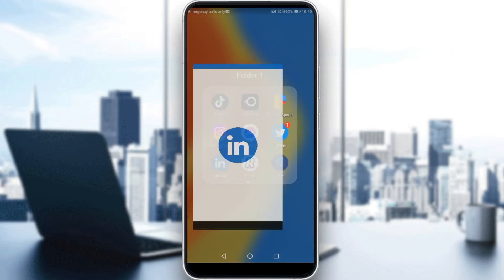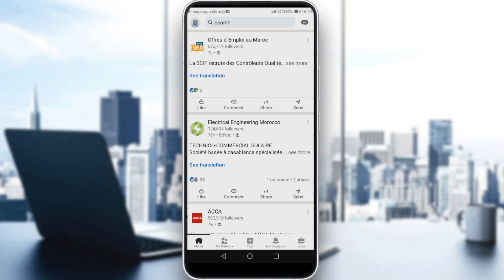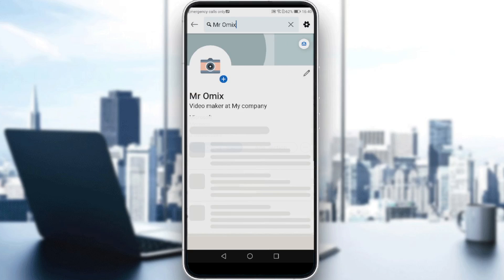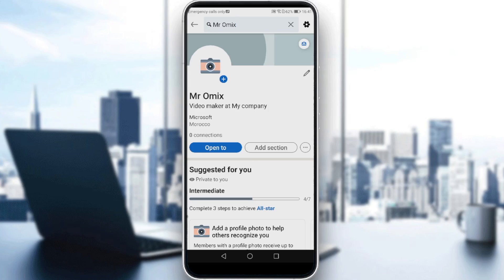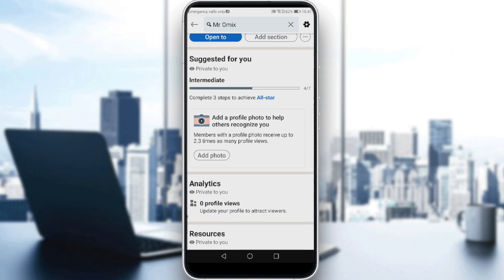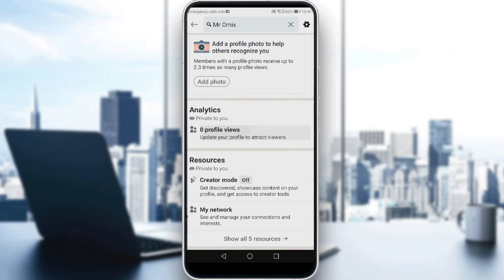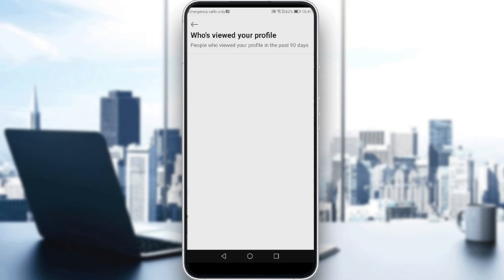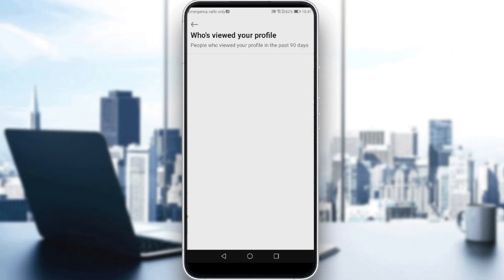How To See Who Viewed Your Profile On Linkedin Tutorial